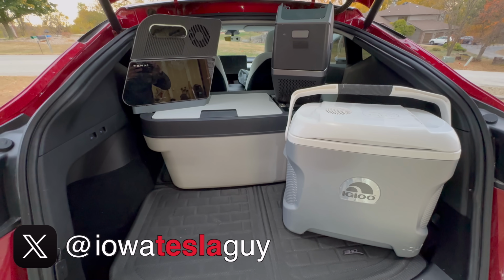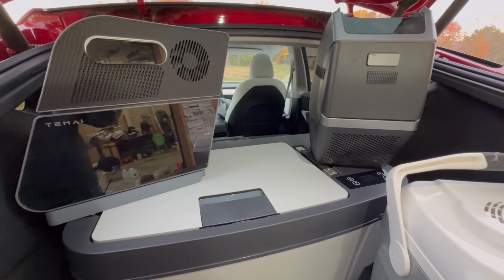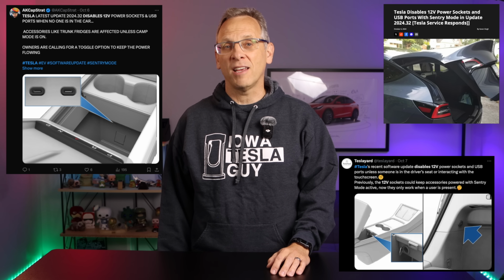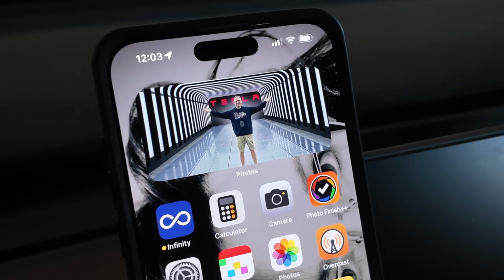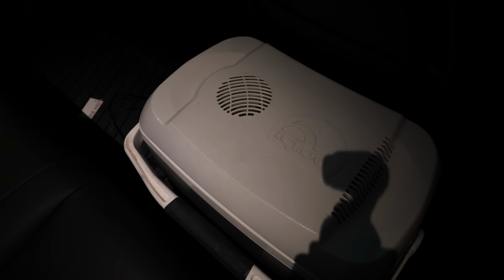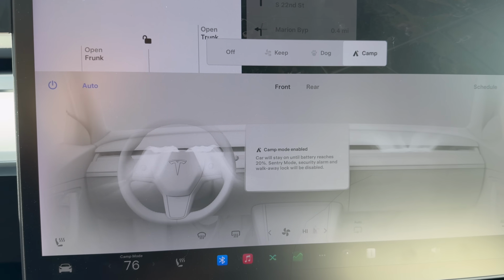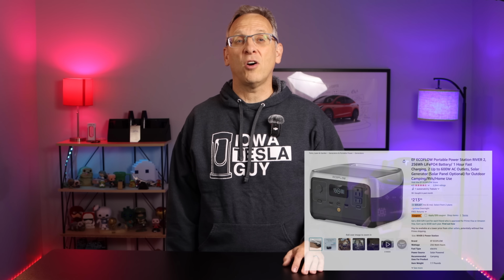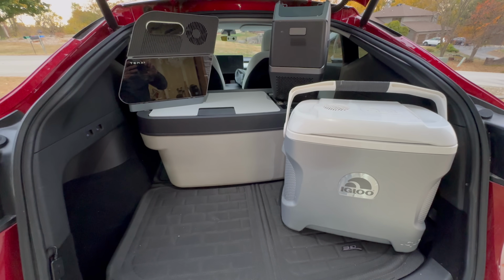WHY?!? 🤬 Tesla Killed the 12V Outlets and USB Ports!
In a recent software update, Tesla quietly killed the 12V outlets and USB ports when the car is in Sentry Mode. This change has rendered in car fridges completely worthless. Watch the video to learn what you can do about it.

🚗 Interior Accessories 🚗
👉🏼Baymax Vinyl Seat Stickers
👉🏼 3D Maxpider Floor Mats
👉🏼 Jowua Rear Console Organizer w/ LED Light - No longer available.
👉🏼 Tesla Model Y Trash Bag
👉🏼 Door Sill Covers
👉🏼 Wireless Charging Pad: No longer availble.
👉🏼 Roof shade
👉🏼 ABS Center Console Shell

👉🏼Carbon Fiber Rear Spoiler
👉🏼 NFC Black Out Badges
👉🏼 NFC Blackout badges
Model Y
Model 3
👉🏼 Tub-O-Towels here on Amazon

🚗 Travel/Camping Accessories 🚗
👉🏼 Lost Horizon Model Y Mattress
👉🏼 Tescamp Window Shades
👉🏼Travel Powered Cooler
👉🏼 Folding Car Tray
👉🏼 Steering Wheel Tray
👉🏼 Jack Pads
👉🏼 Tire Plug Kit
👉🏼 Mini Air Compressor